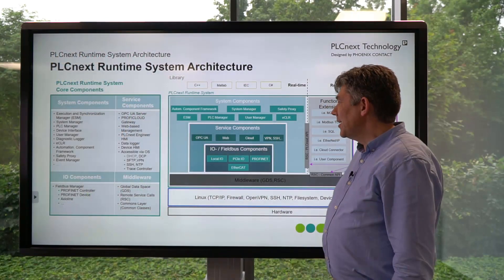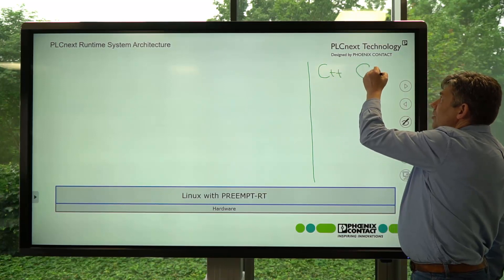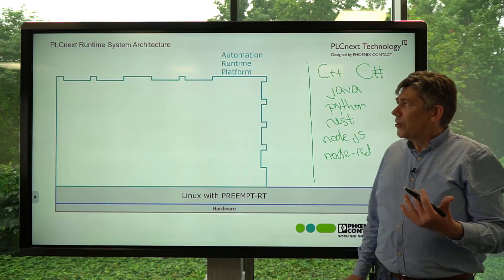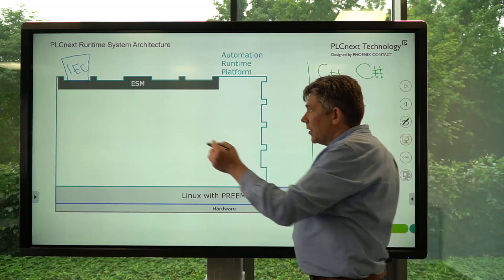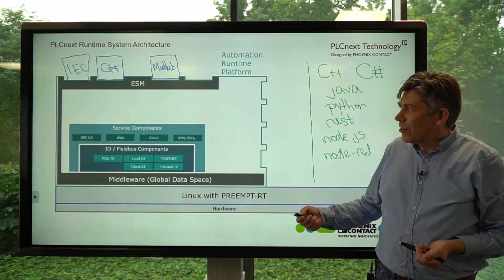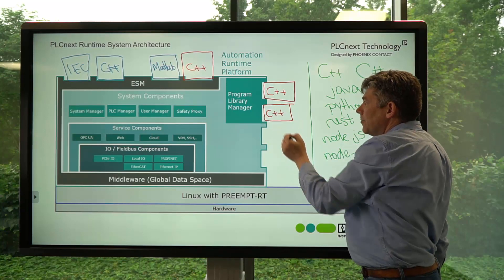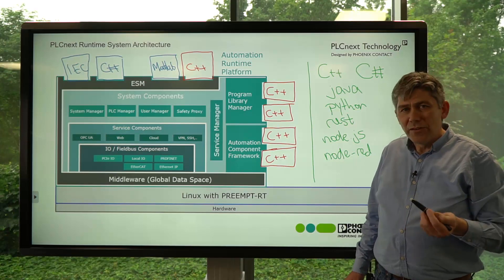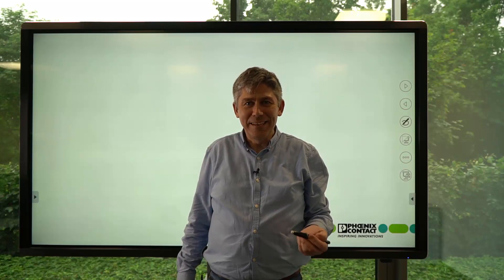PLCnext Runtime System architecture in a nutshell | PLCnext Technology Basics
►Get a good grasp of the architecture of the PLCnext Runtime System and see how you can extend the functions with your own code. It’s quite simple, once you watched this short explanation.

►The PLCnext Runtime System is the heart of PLCnext Technology: Each PLCnext Control runs on a controller-specific firmware of this runtime system to provide the basic applications and services.

►The advantages of PLCnext Technology can be extended by programming your own applications and services that may depend on or interact with some of the key features of the PLCnext Runtime System.